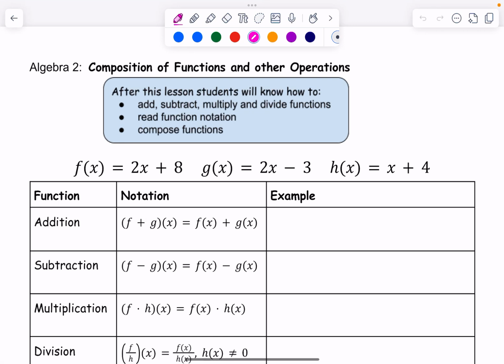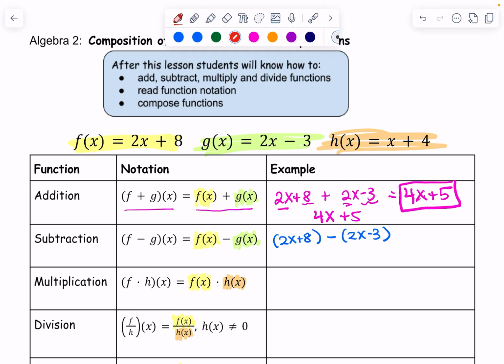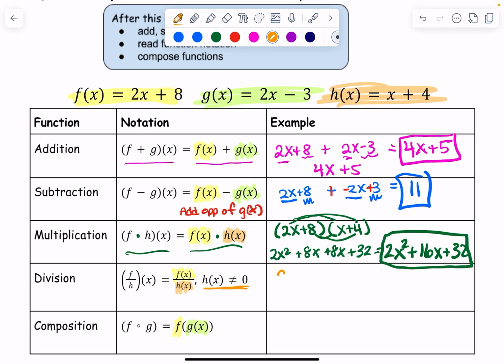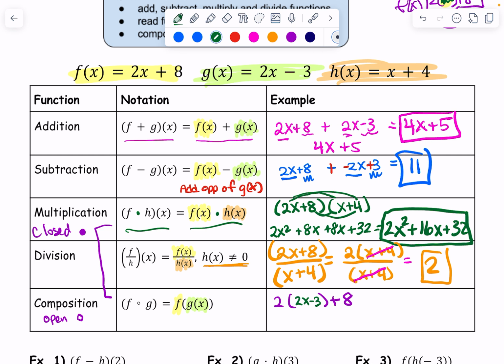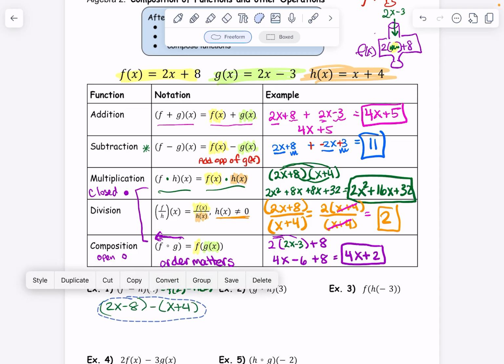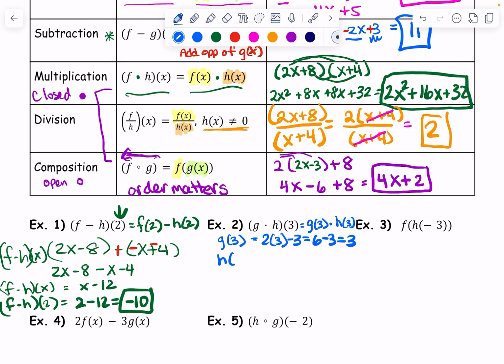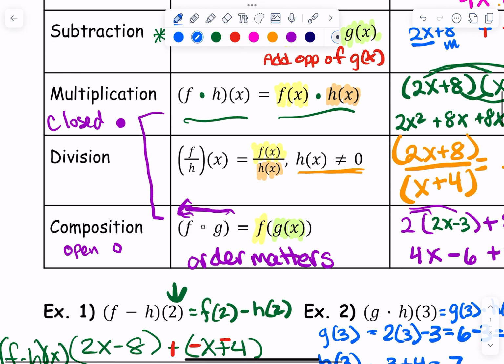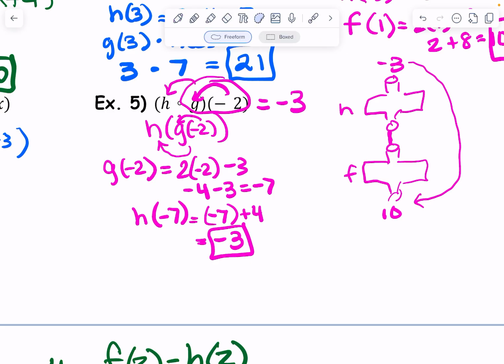Algebra 2-Composition of Functions and other Operations